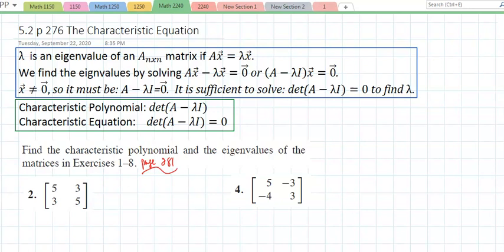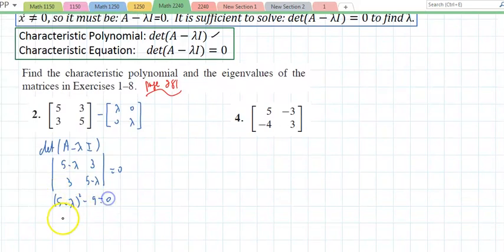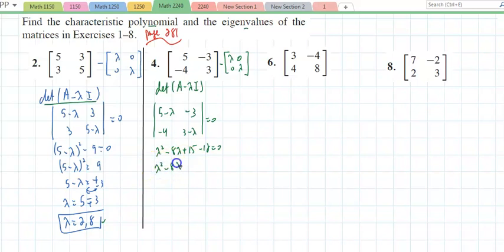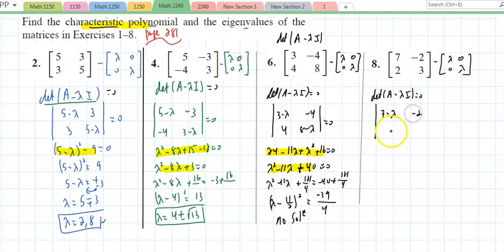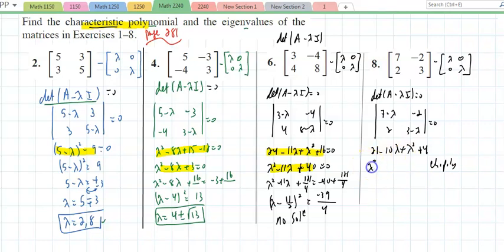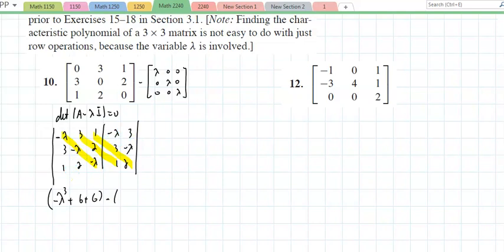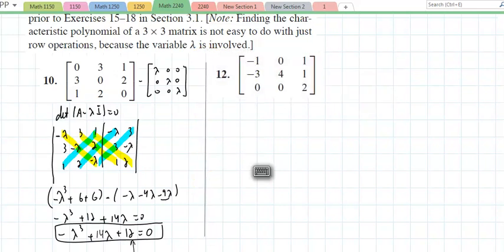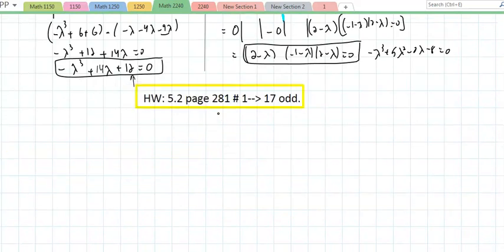Math 2240 Section 5.2 The Characteristic Equation